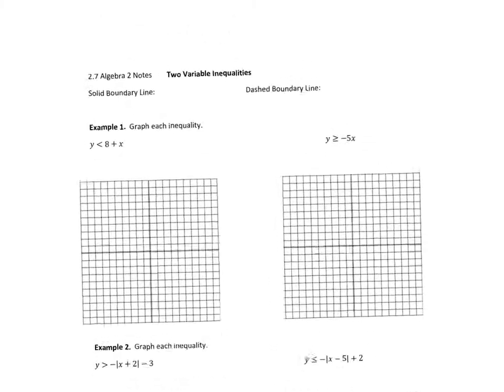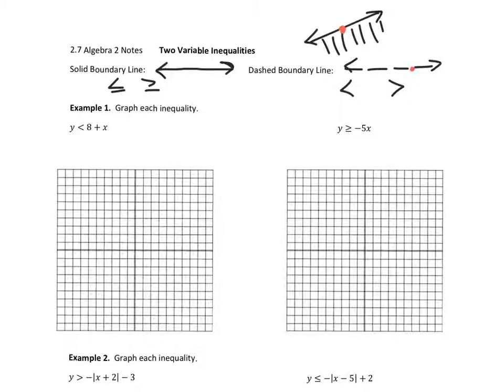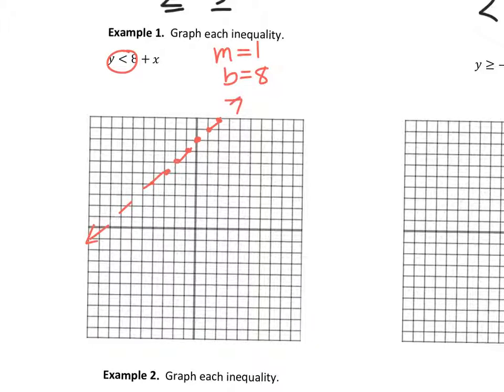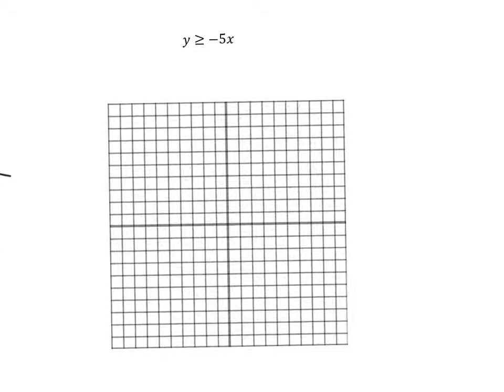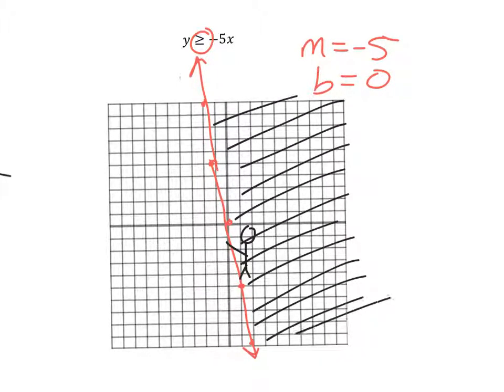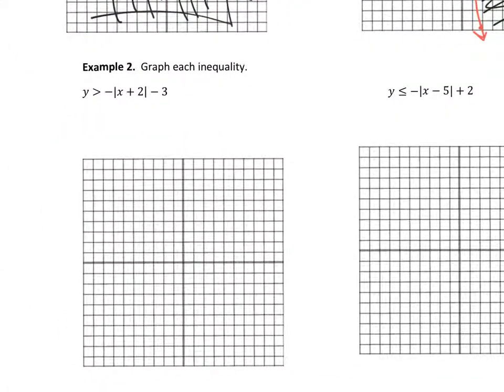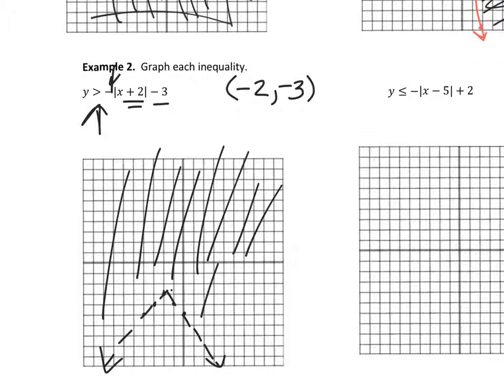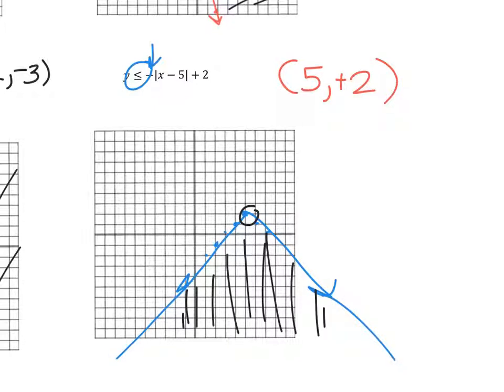Concepts of Algebra 2, 2.7 Absolute Value inequalities